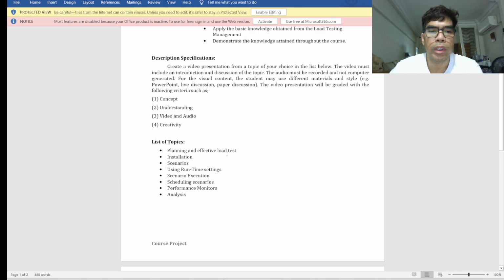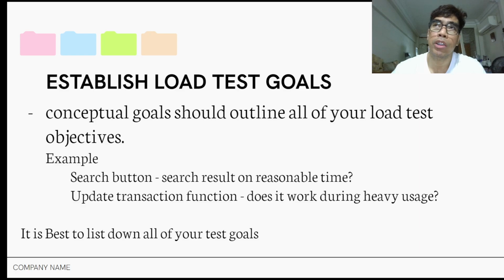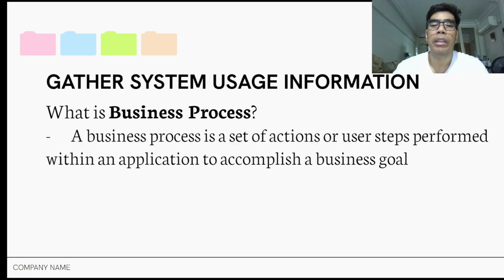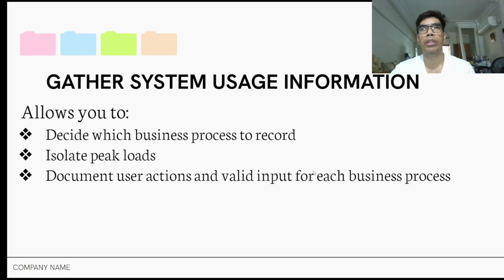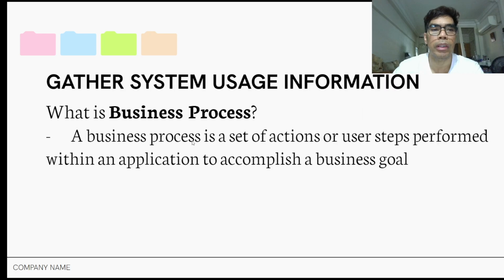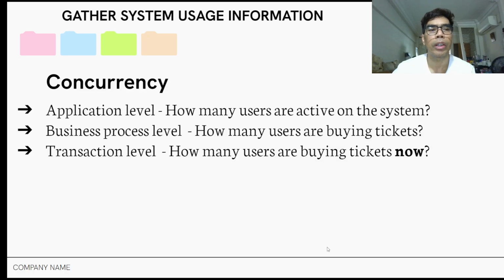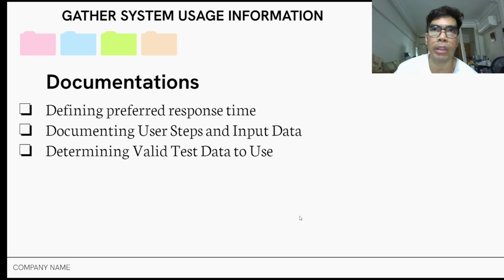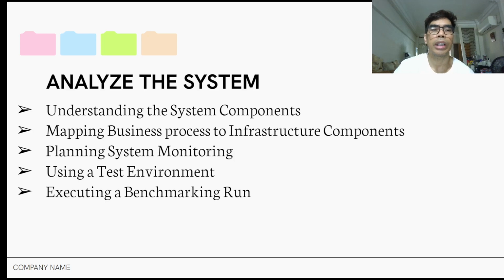CS6303 - Course Project